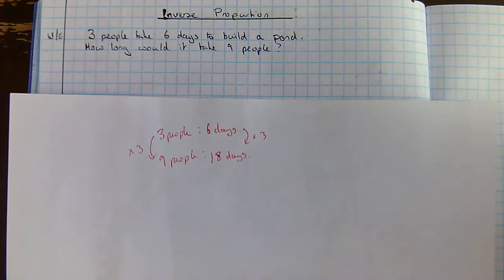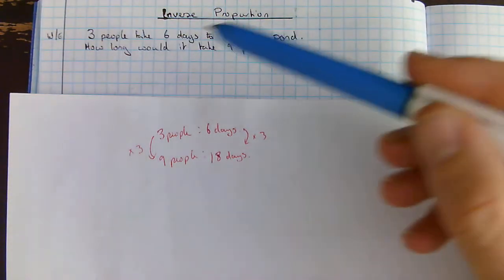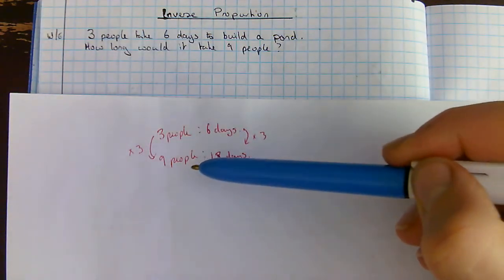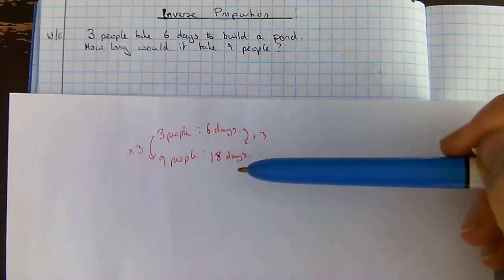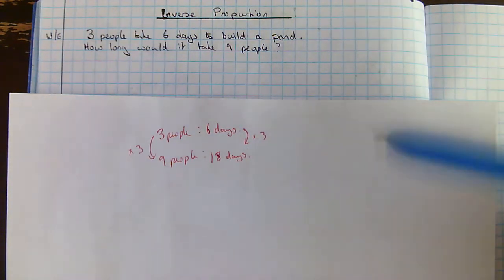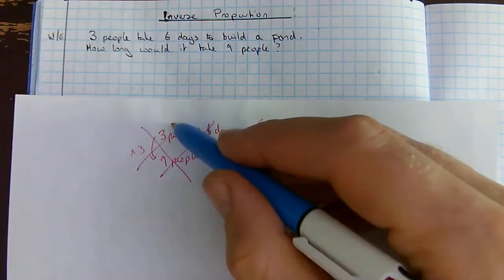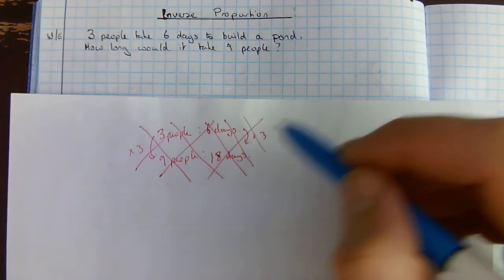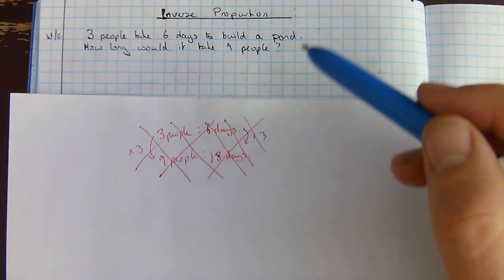Lesson 94 Inverse proportion